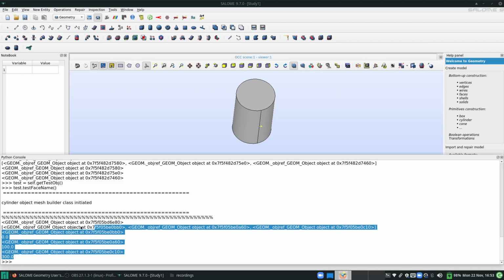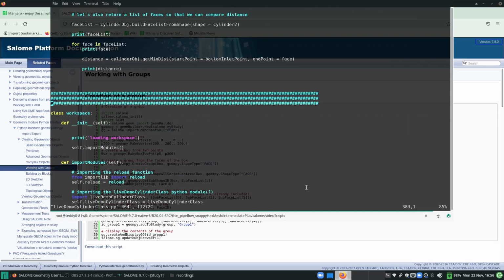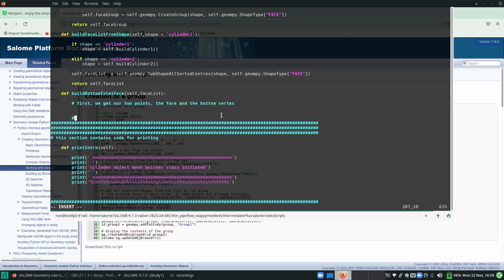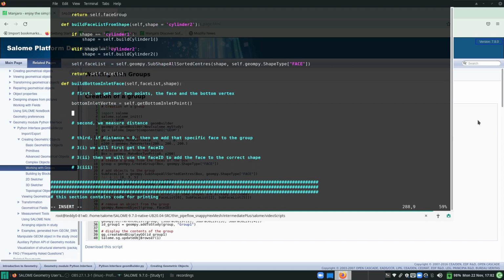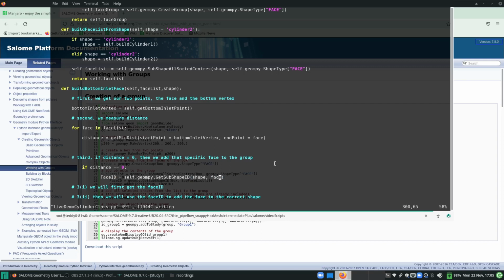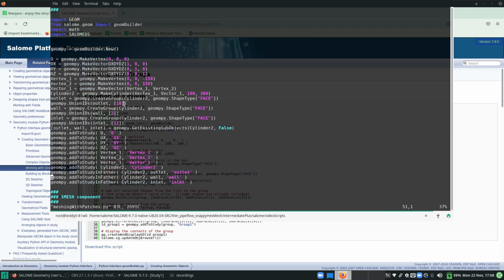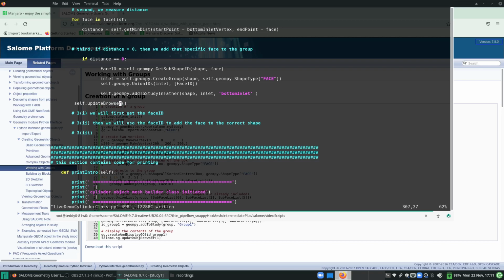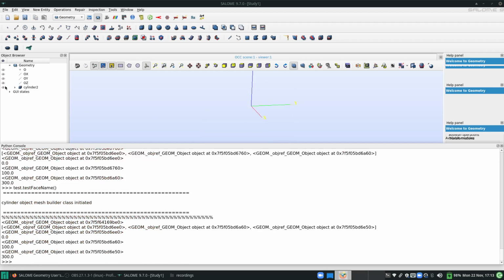OpenFOAM Intermediate 113 - adding the bottomInlet face or patch via python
Useful Links
Edits to be done in video description.
Video Sections
Chapters:
0:00 part i
5:00 part ii
10:00 part iii
15:00 part iv